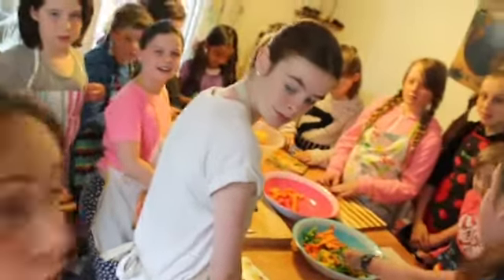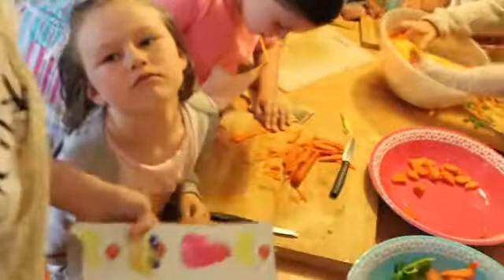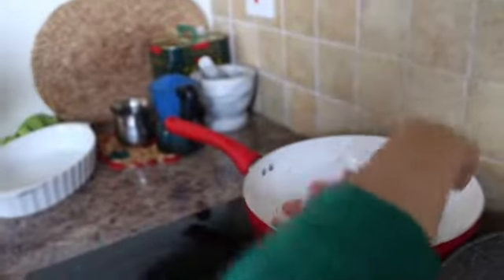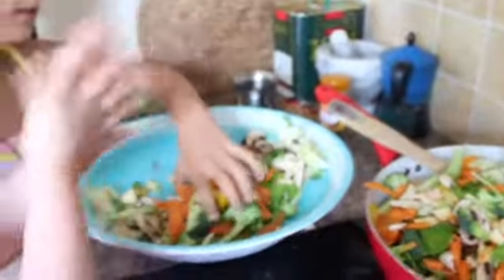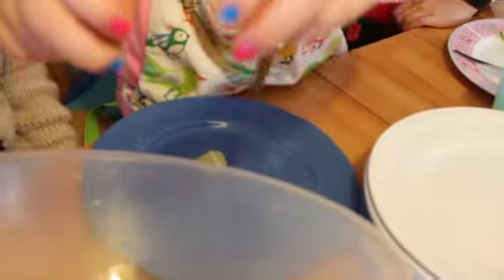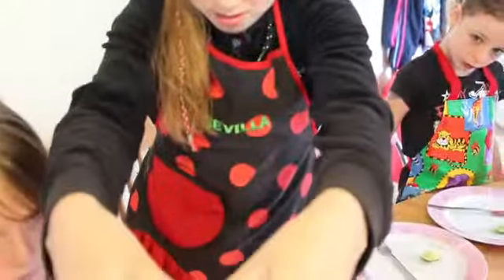VLOG#5/DAILY CHEF CAMP/STIR FRY/GLUTEN FREE BROWNIE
We made chicken stir fry and vegan stir fry, so much work on it!!! The result was EPIC !!! Well done to all the students at the Chef Camp. Then we made gluten free brownie plus yummy lemon drizzle :- visit;